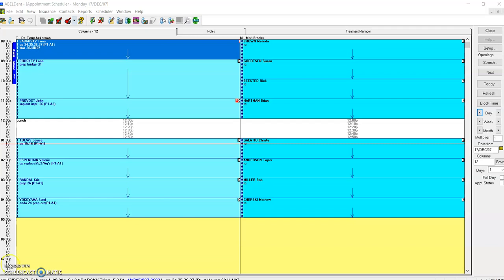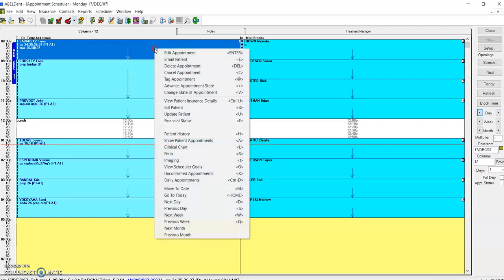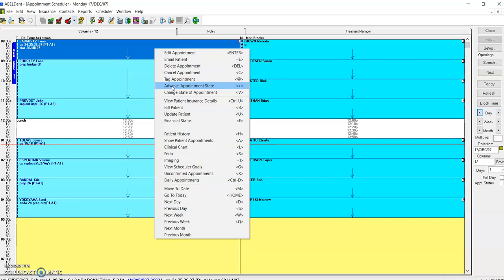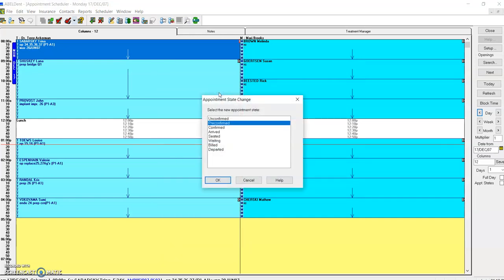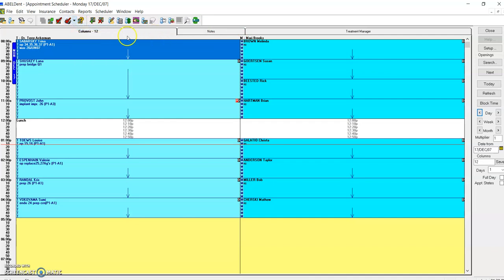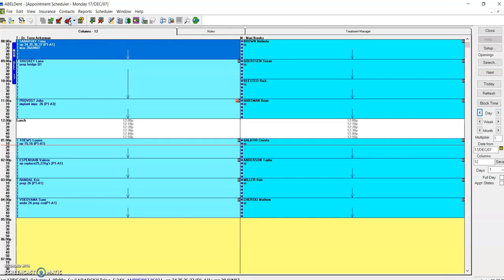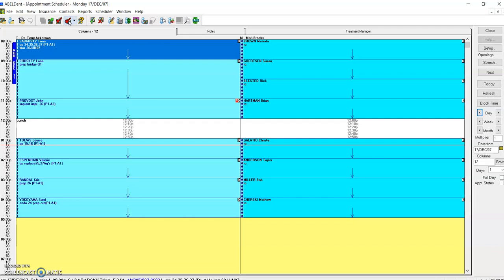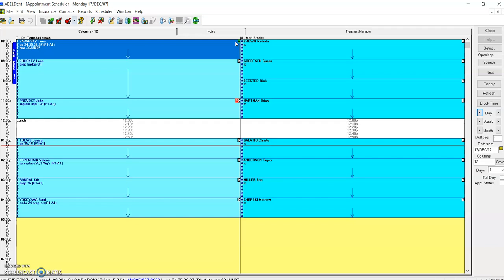appointment states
How to advance appointment states in Abeldent